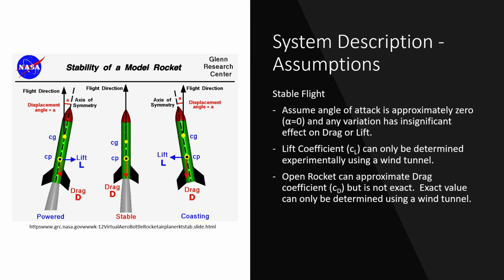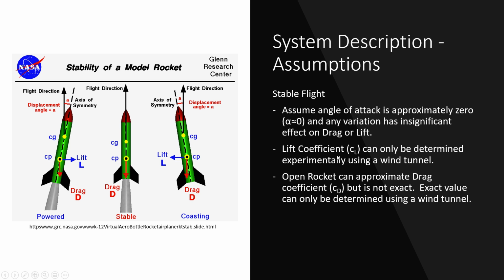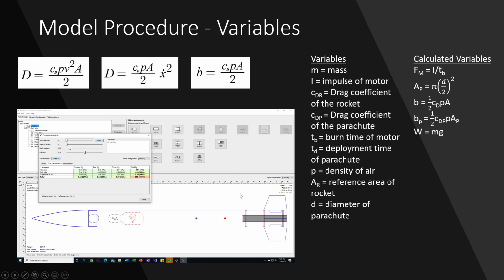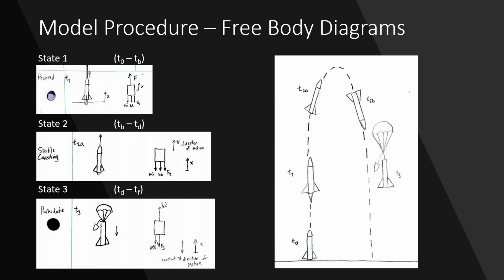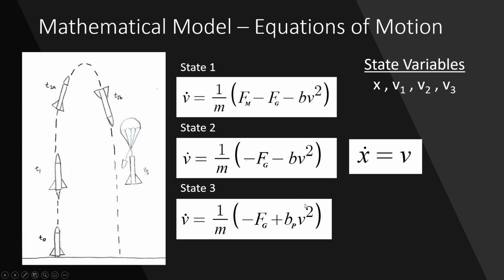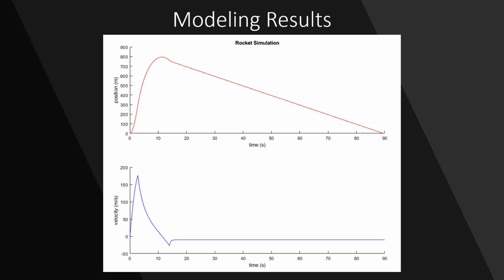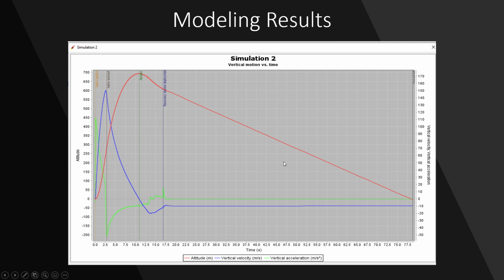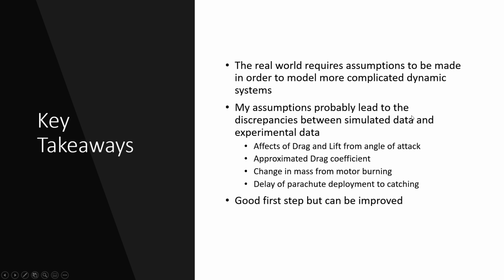Biehn Tayler Rocket Model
ME EN 335 Final Project